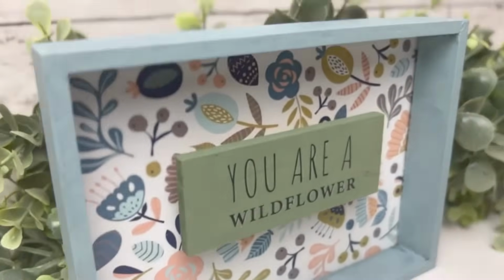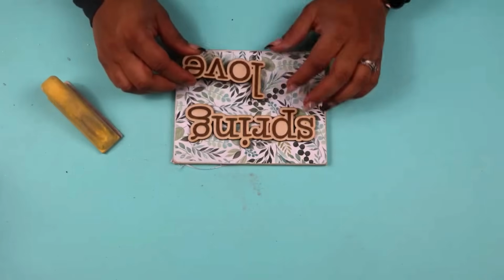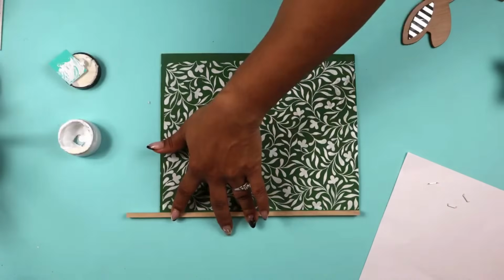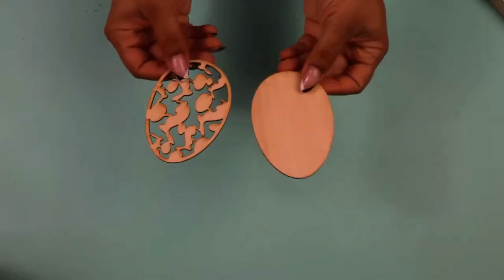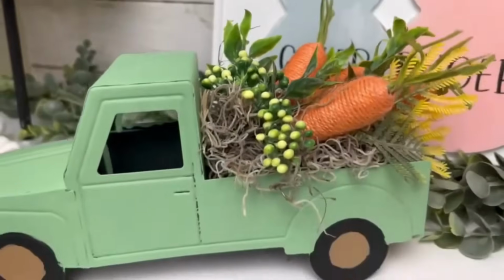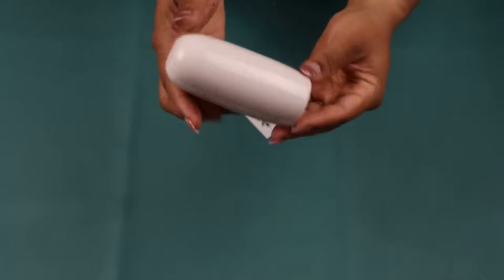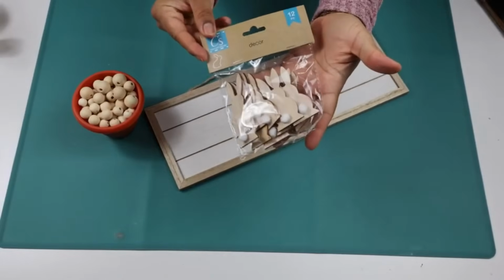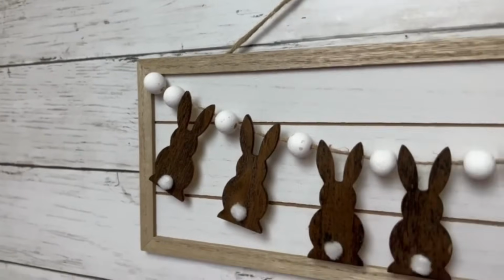Dollar Tree SPRING DECOR DIYS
Hey Crafty Dolls!

TREAT ME!

Software: Wondershare Filmora
Camera: Canon R10 & iPhone 13 Pro